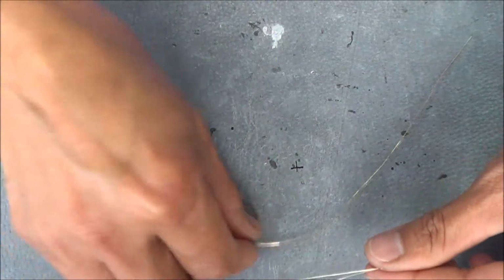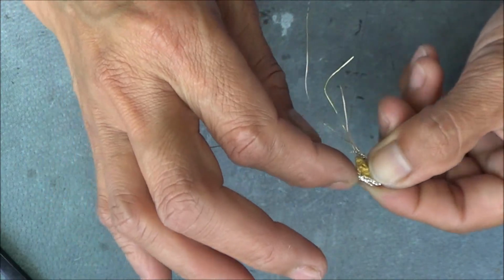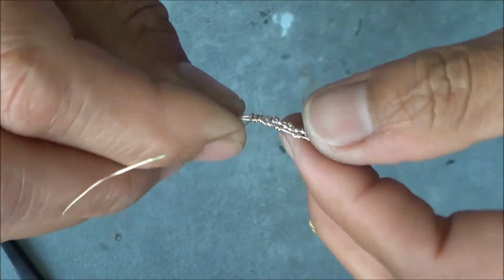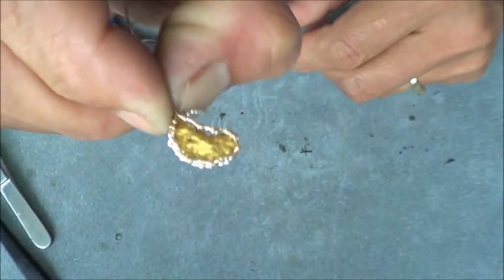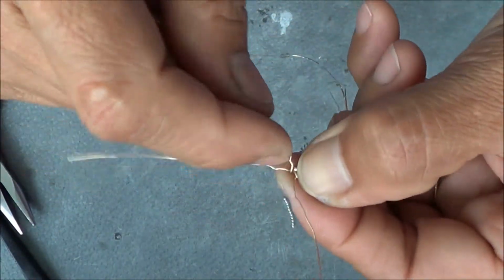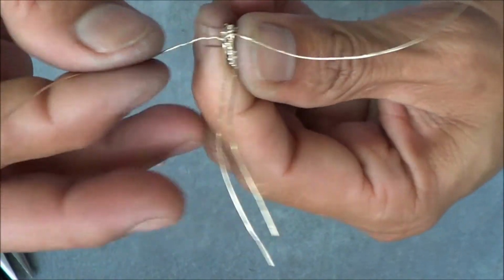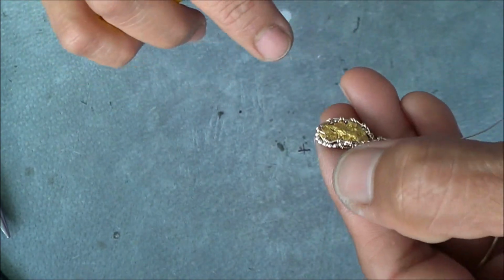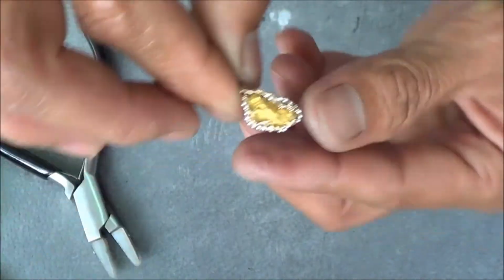Wire Wrapped Gold Nugget Pendant TUTORIAL - JAYDA (Part 1)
Tutorial on wire wrapping a Gold Nugget Pendant. Handy tips and tricks on working with wire. The Wire Wrap design in this video can also be use for any irregularly shaped stones. The Nugget weighs 1.36 grams and cost $75.